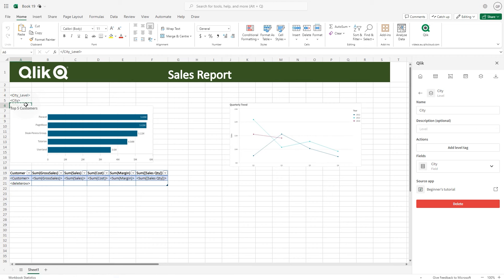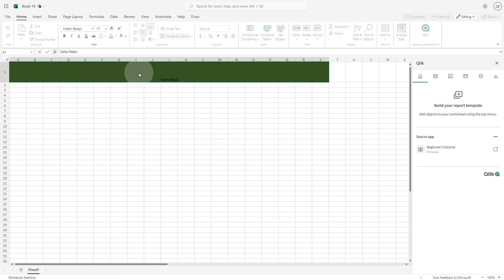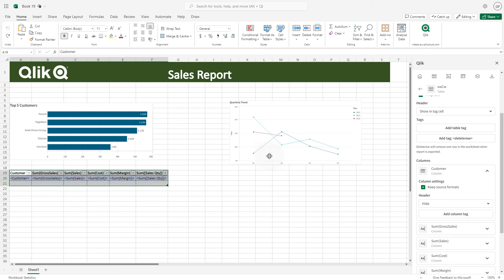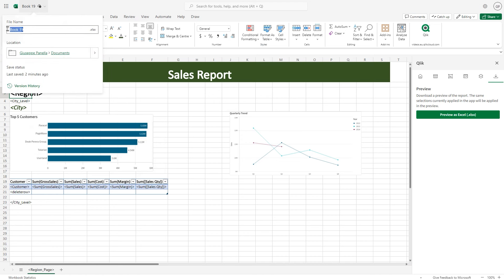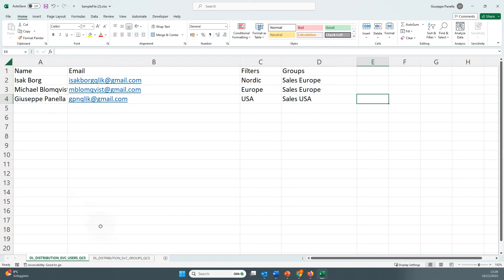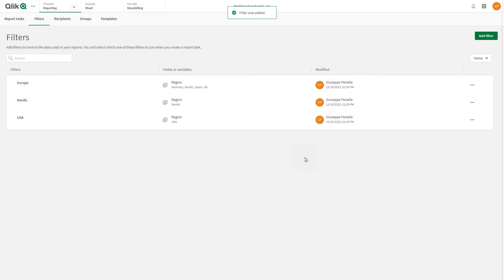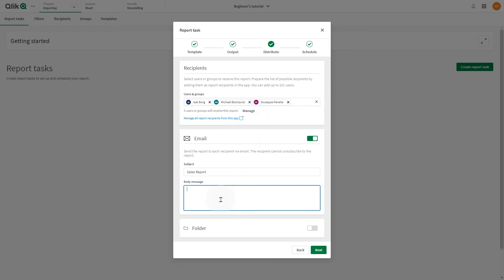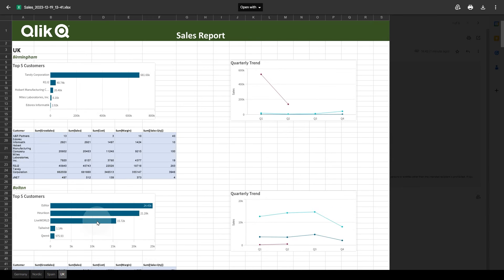Getting started creating tabular reports - Qlik Cloud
This video provides a basic guide on how to get started creating reports by combining the Qlik add-in for Microsoft Excel report preparation features within a Qlik Cloud app.

00:00 - Intro
00:24 - Upload the Qlik Excel Add-in
00:56 - Configuring the add-in
1:22 - Adding the report title and logo
2:04 - Adding charts to the report
2:37 - Adding a native excel table to the report
3:38 - Adding levels to the report
4:10 - Adding pages to the report
5:10 - Adding recipients and groups
7:03 - Creating filters
8:29 - Uploading the template
8:43 - Creating a report task
10:27 - Report output